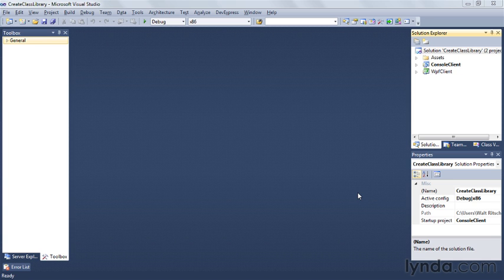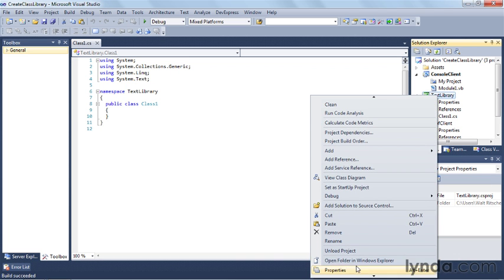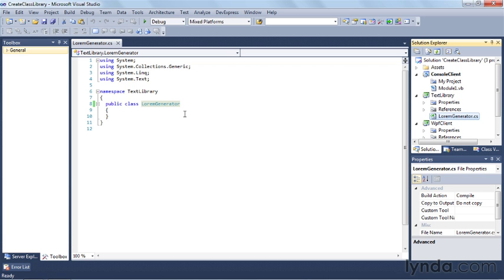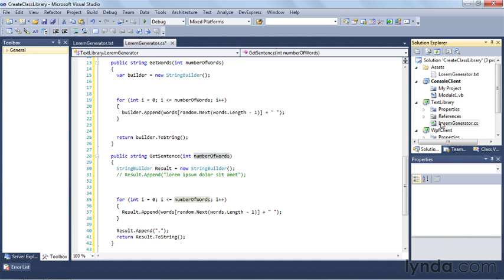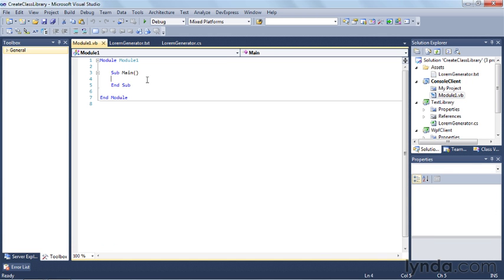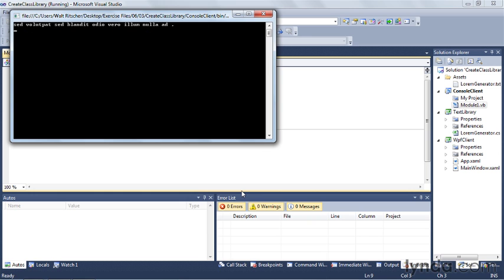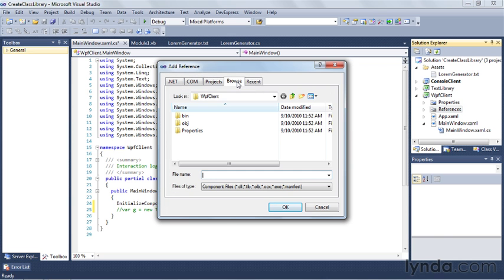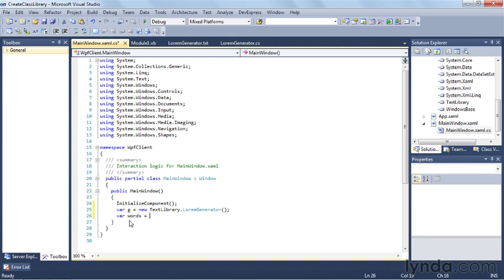visual studio C# programmer Creating a class library